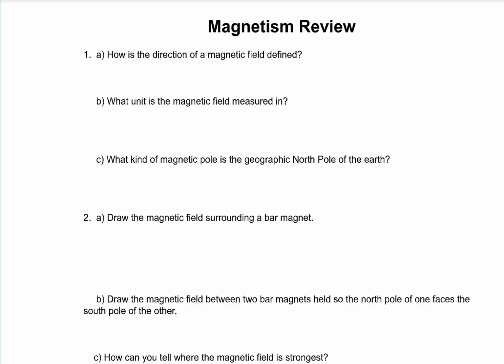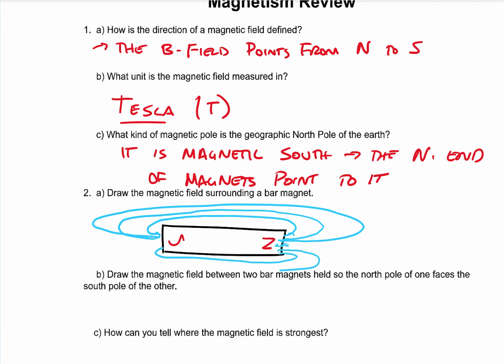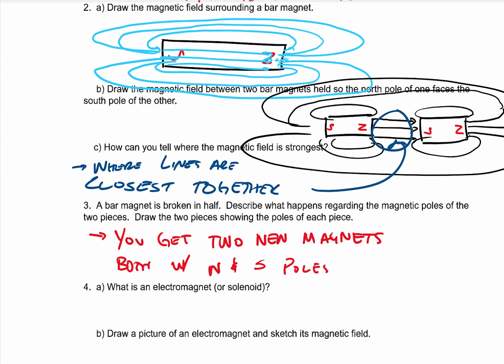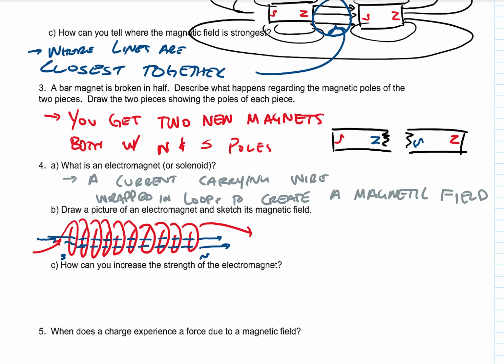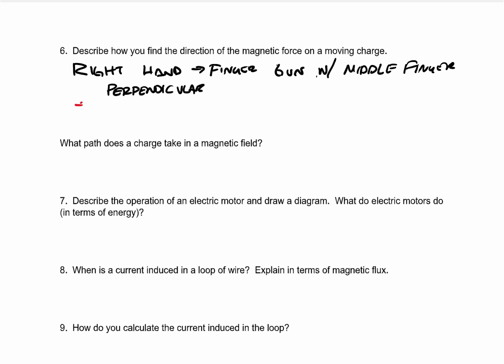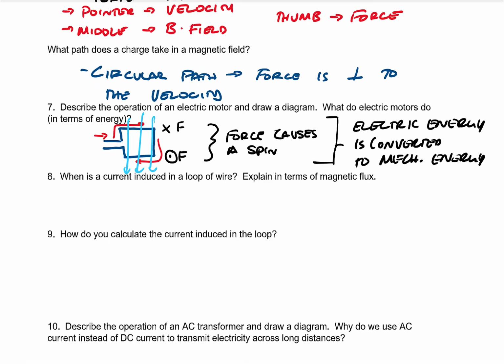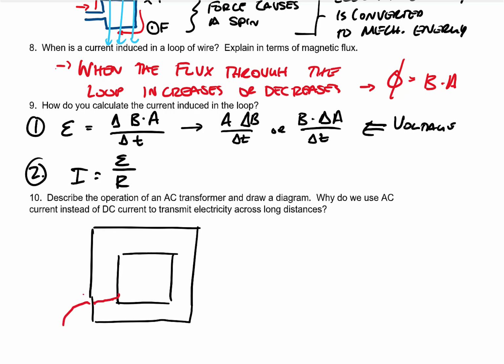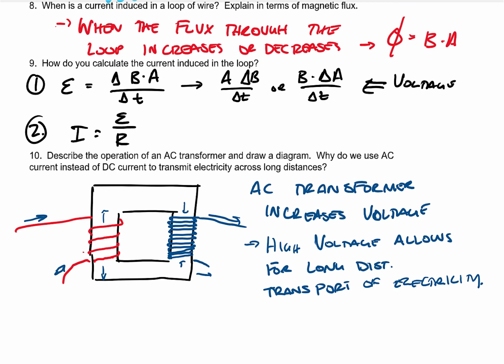Physics 1 Magnetism Review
Magnetism Reveiw Solutions